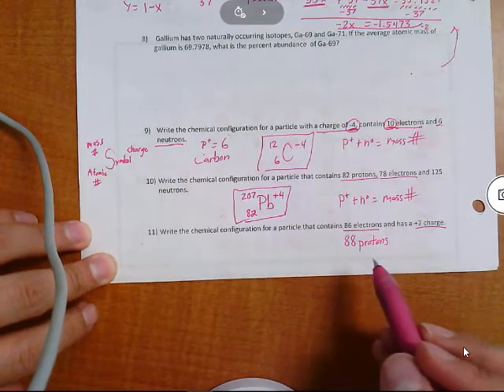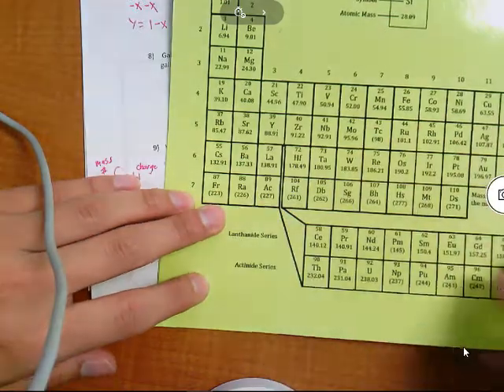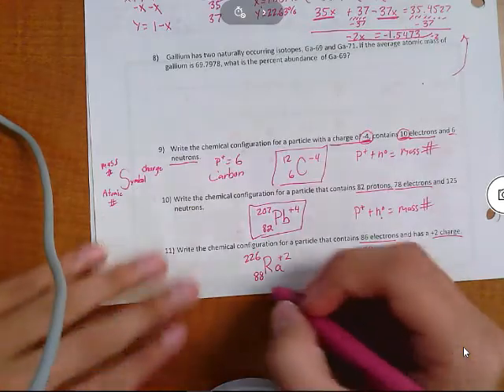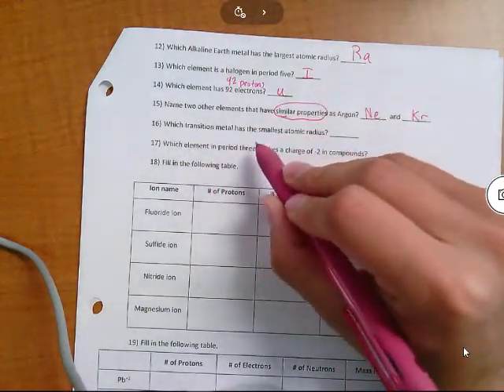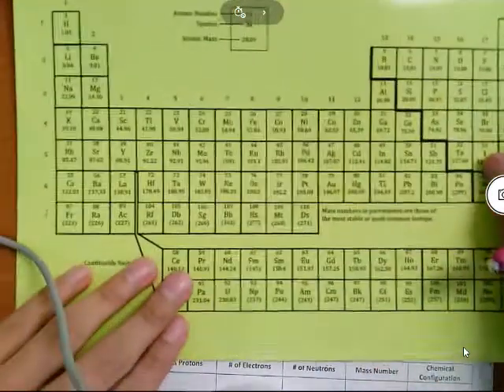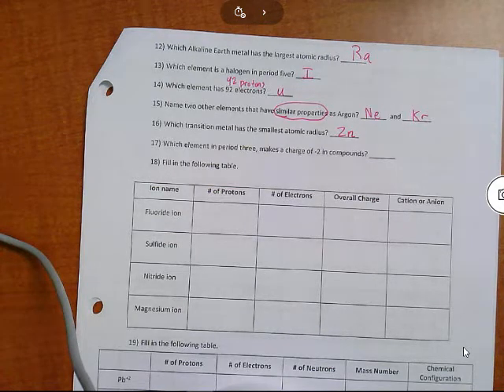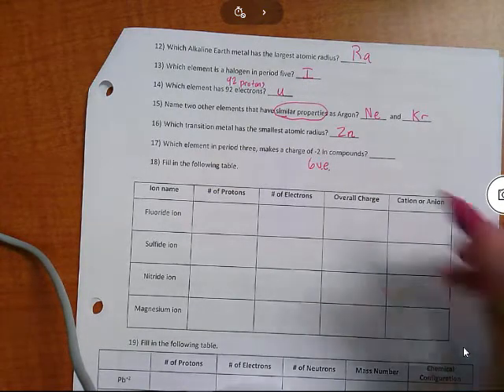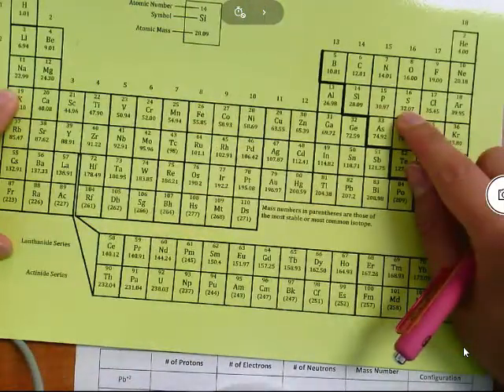Part 1 - Atomic Structure and PT Review